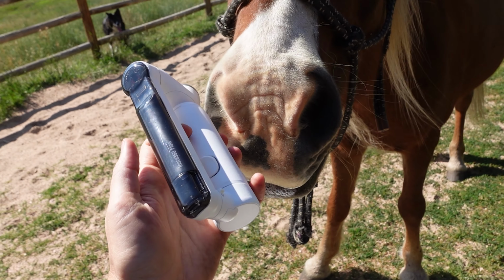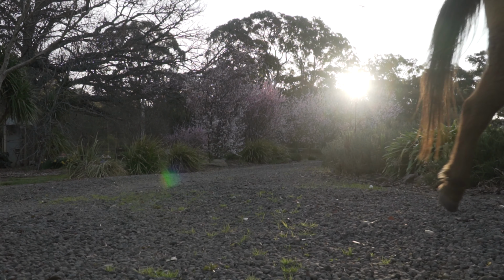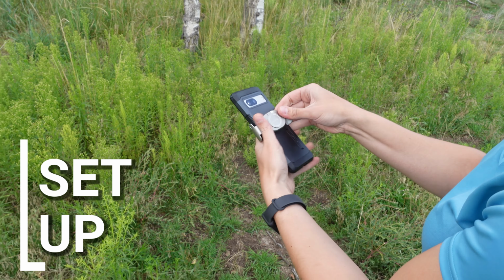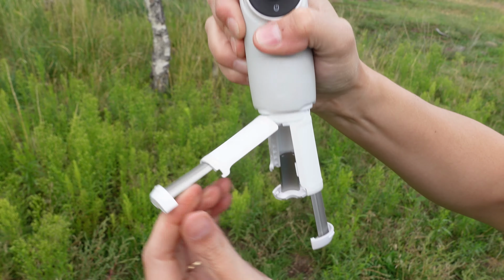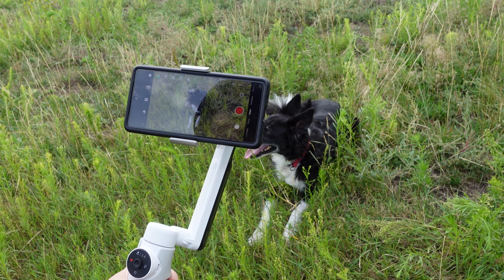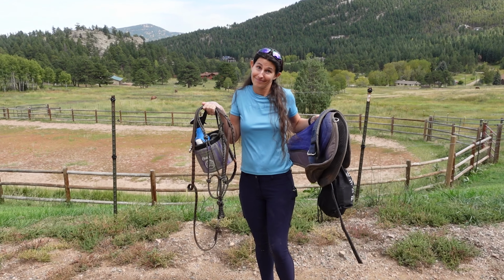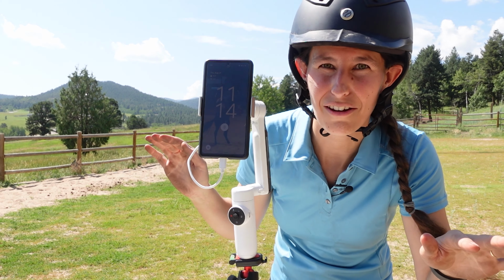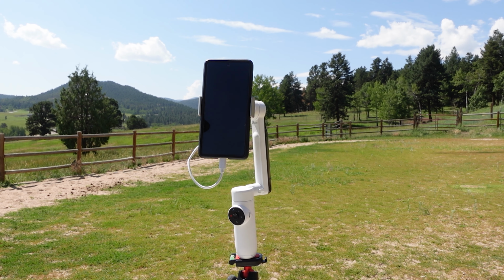Insta360 Flow - The AI Tracking Smartphone Gimbal for Horse Riders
Have you ever wanted to film yourself when you are riding or working with horses?
The Insta360 Flow is gimbal for your smartphone with auto tracking capabilities!

🎬DiscoverTheHorse is an equine education project, equestrian vlog and adventure series that documents my journey to ride every horse breed. 🐎 Ride along with me and meet amazing horses from around the world!

➪ Help Others Learn About Horses and Become a Part of My DiscoverTheHorse Team

FILM GEAR ↓↓↓
Sony Vlogging Camera
Big Camera

Find the perfect music track for your videos - Try 30 days for free

Thank you for joining me on this epic horse riding adventure!